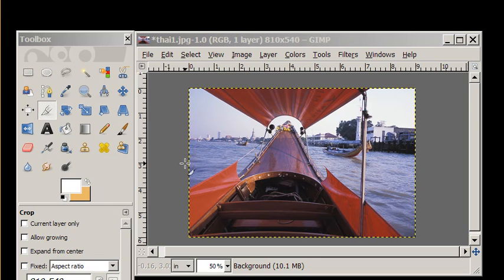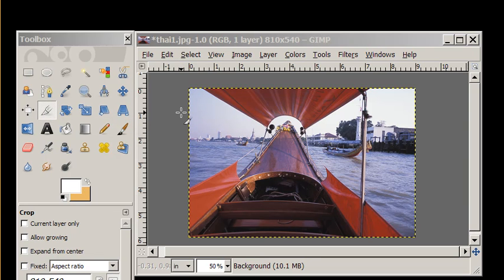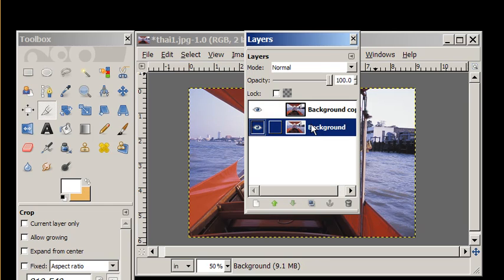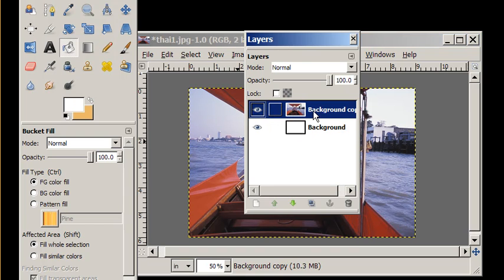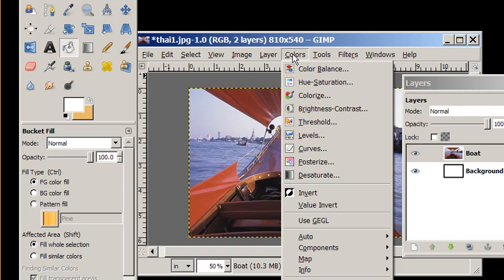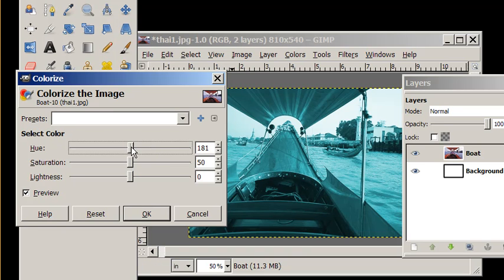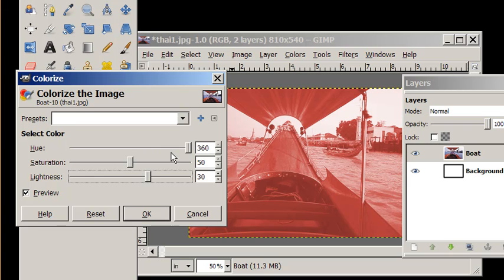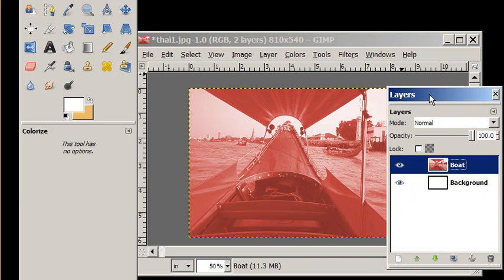Colorize Images in Gimp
Learn how to colorize and image using gimp